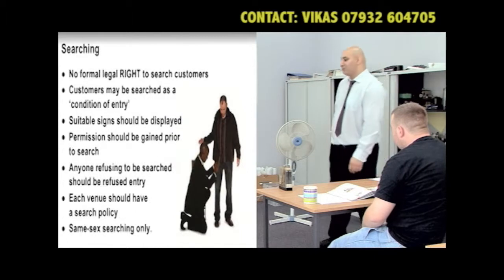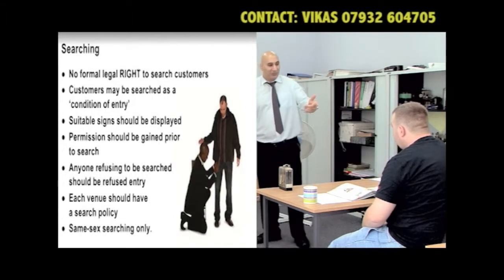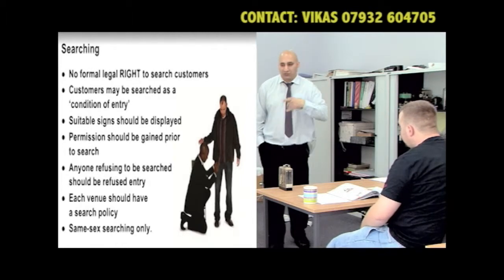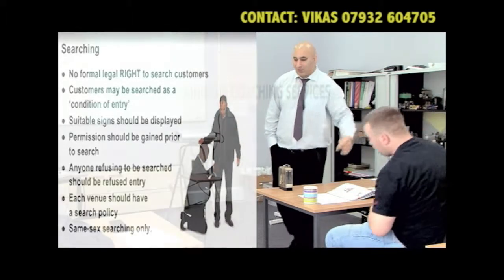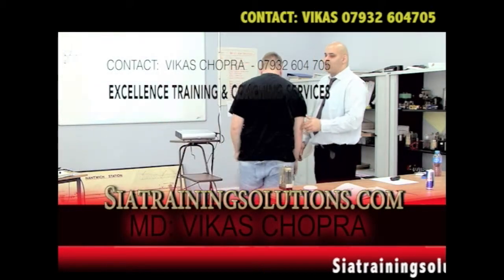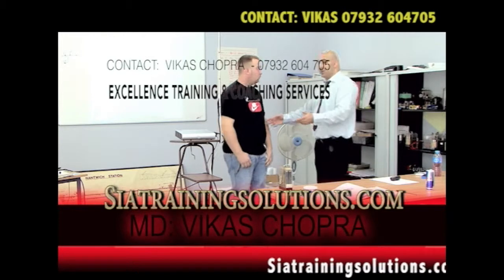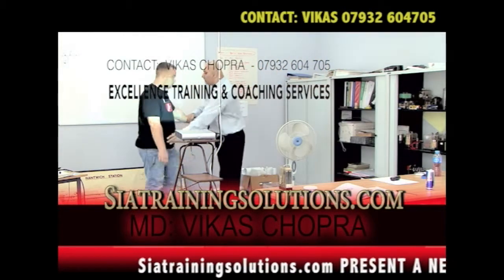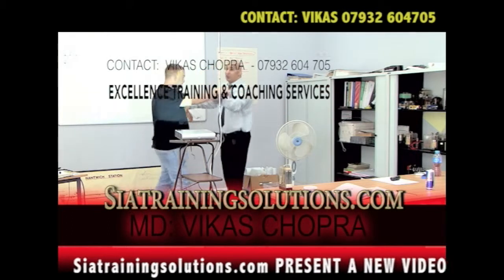Sia Licence Training Security with Health & Safety training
THIS VIDEO IS ABOUT TRAINING AND SEARCHING SKILLS